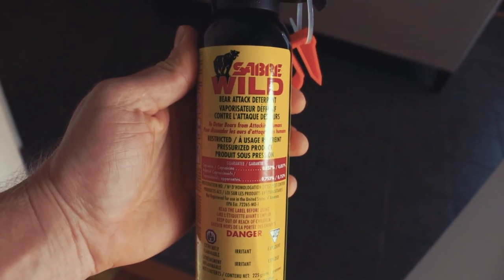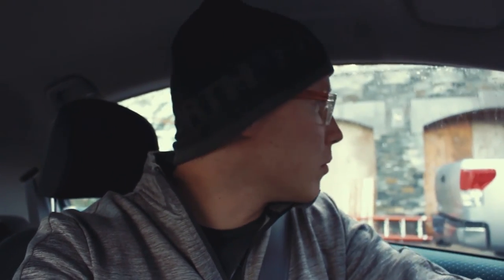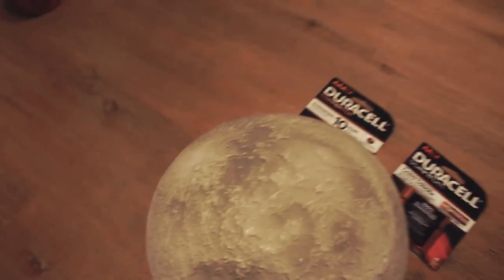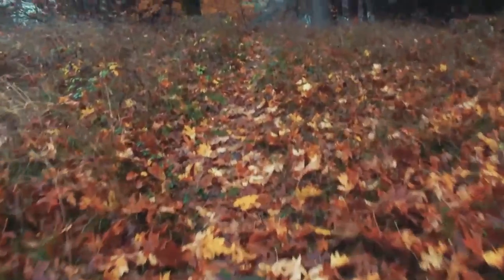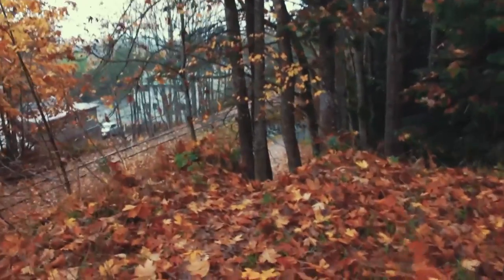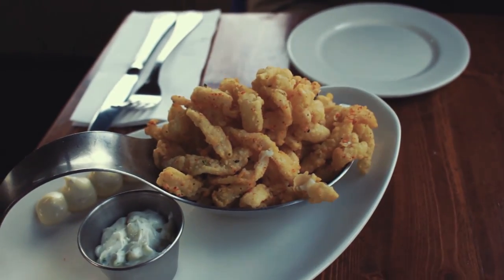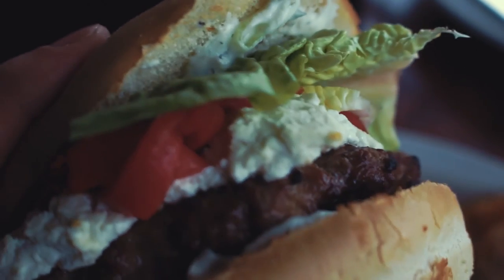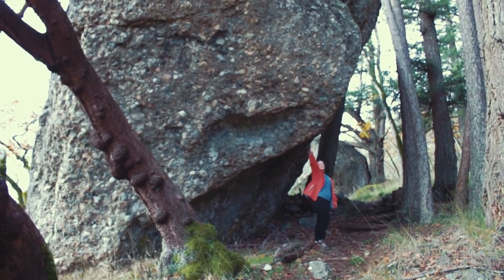THE BEAR SPRAY ACCIDENT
Hi Guys! Thanks for joining me again...I hope you enjoy this week's episode. We had a great week except for the time I sprayed bear spray in the house! NOOOOO!

Vlog #45
FIN MUSIC: Lorn - Anvil

 My Gear:
Canon EOS Rebel T5i
Canon 50mm Prime Lens
Canon Lens
GoPro Electronic Gimbal
Yi Action Camera
Photography Filters